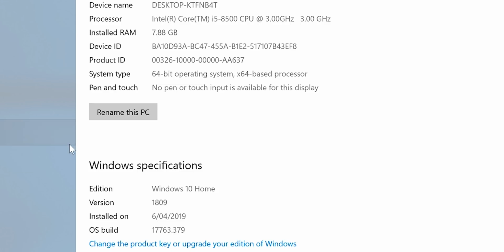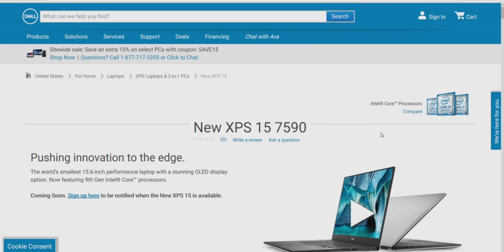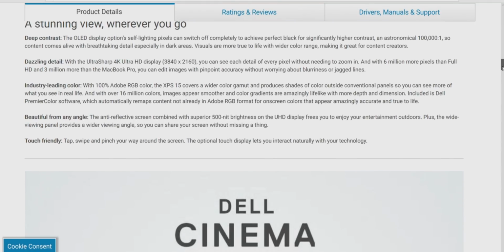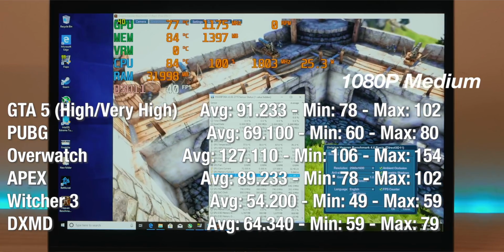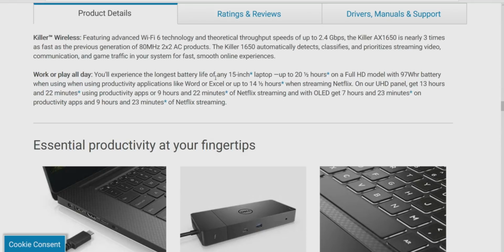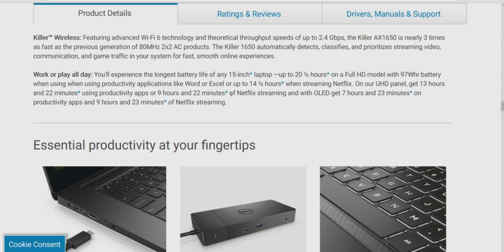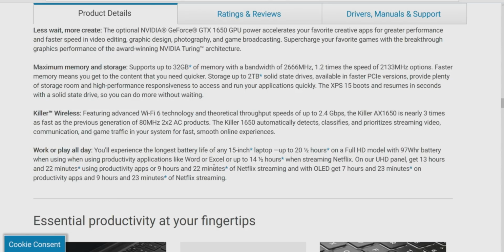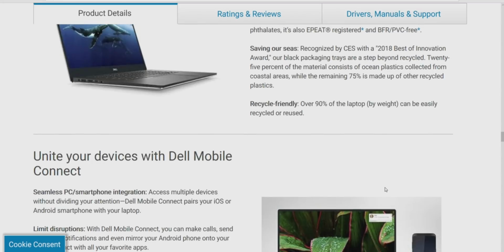Dell XPS 15 7590 - OLED Battery Life - Latest News & Release Date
Dell XPS 15 7950 - OLED Battery Life - Latest New & Release Date

⏩ Recommended RAM for Laptop